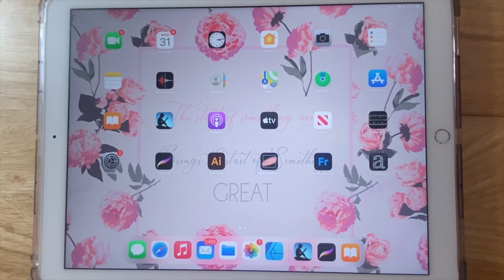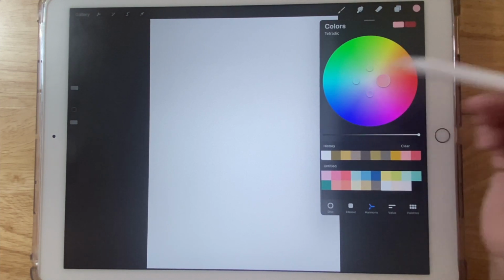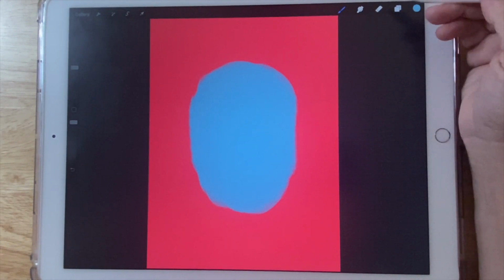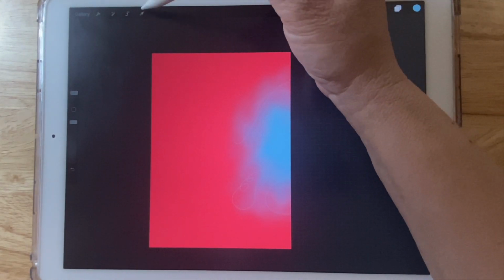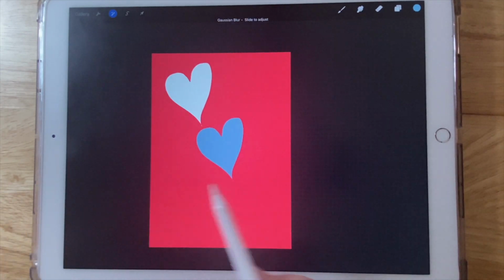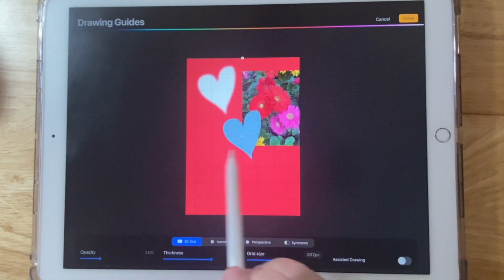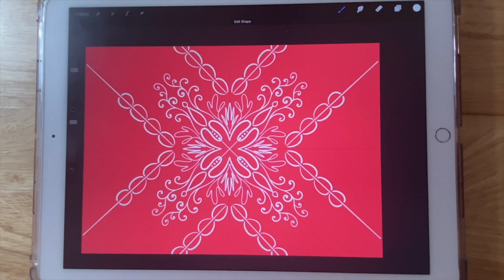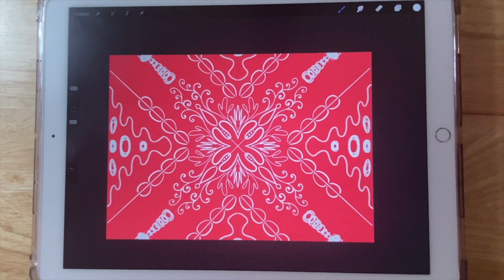Procreate Basics New